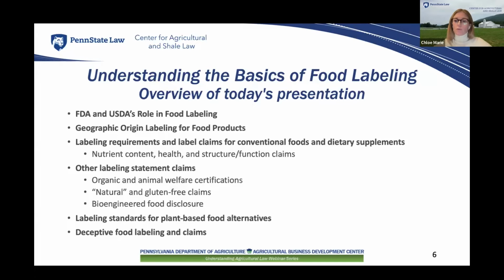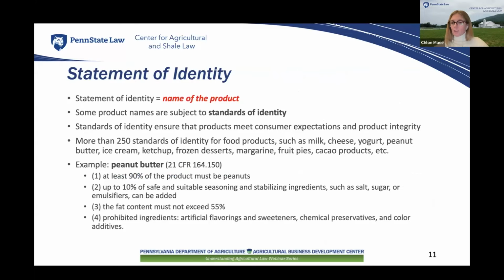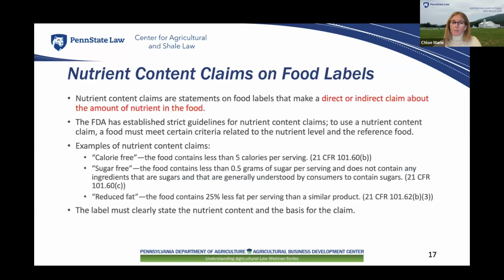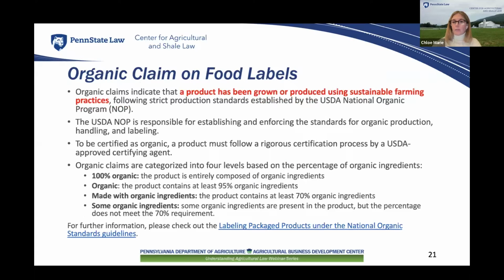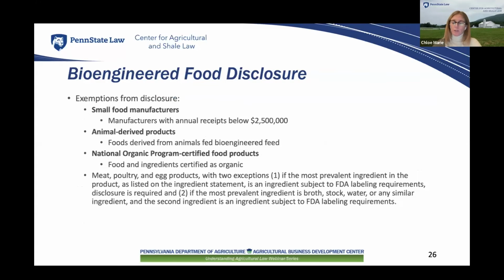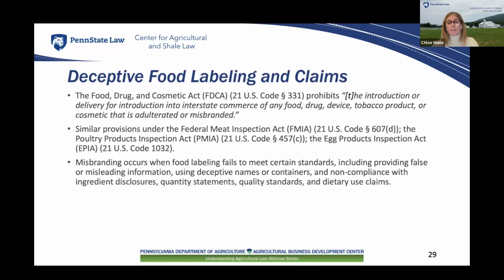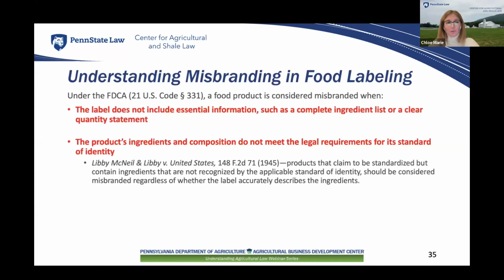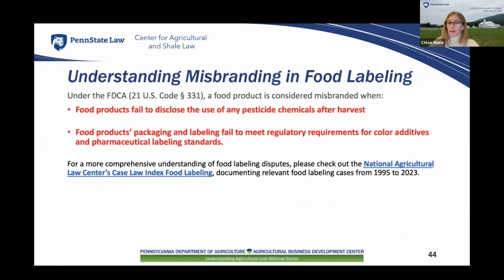Understanding the Basics of Food Labeling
On Friday, January 26, 2024, from 12 noon–1:00 ET, the Penn State Center for Agricultural and Shale Law, alongside the Pennsylvania Department of Agriculture’s (PDA) Agricultural Business Development Center (ABDC), presented this next webinar in the Understanding Agricultural Law educational series: “Understanding the Basics of Food Labeling.”

While food labeling helps consumers make informed choices about the food they eat, labeling regulations present a complex and ever-evolving web of requirements for American food manufacturers and distributors to navigate. This webinar provides an overview of federal food labeling laws and regulations and the roles of the U.S. Food and Drug Administration (FDA) and U.S. Department of Agriculture (USDA) in regulating food labeling, and address key aspects of food labeling, such as labeling requirements, label approval, organic food labeling, and labeling of plant-based and genetically engineered foods.

00:01 - Introduction with Audry Thompson
03:20 - Understanding the Basics of Food Labeling with Chloe Marie
05:19 - Regulating Food Labeling in the United States
06:20 - Key Elements of a Food Label
07:51 - Geographic Origin Labeling for Food Products
11:44  - Statement of Identity
13:56 - Net Quantity of Contents Statement
14:30 - Ingredient List
16:14 - Name and address of manufacturer/distributor
16:45 - Nutrition Facts Panel
18:24 - Allergen Information
19:17 - Nutrient Content Claims on Food Labels
22:06 - Health Claims on Food Labels
25:35 - Structure/Function Claim on Food Labels
26:27 - Organic Claim on Food Labels
28:03 - Animal Welfare Claim on Food Labels
29:12 - Natural Claim on Food Labels
29:49 - Gluten-Free Claim on Food Labels
31:34 - Bioengineered Food Disclosure
33:55 - Labeling Standards for Plant-Based Food Alternatives
40:43 - Deceptive Food Labeling and Claims - Misbranding
48:50 - Plant-Based Labeling Litigation
52:34 - Misbranding in Food Labeling
56:50 - Q&A